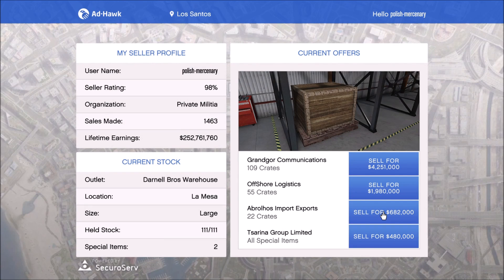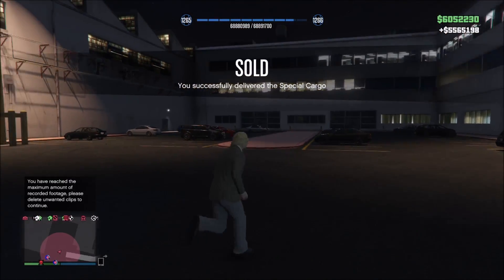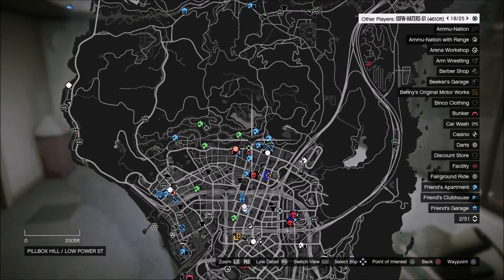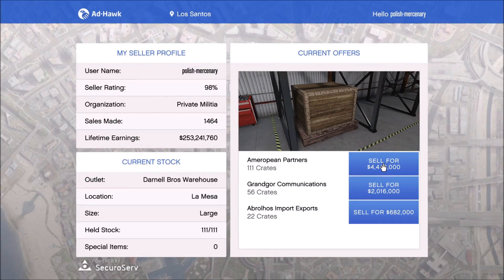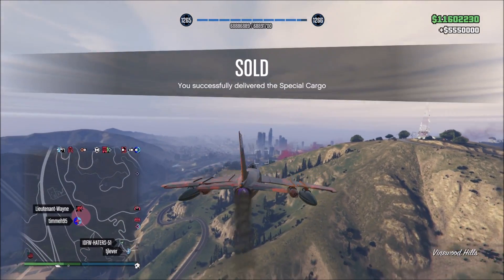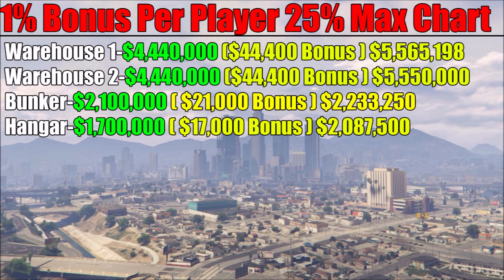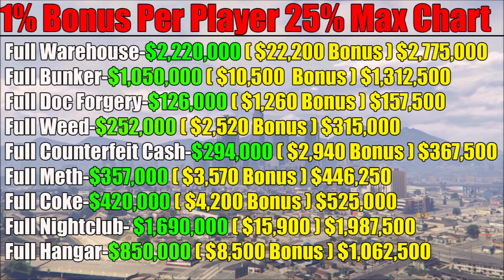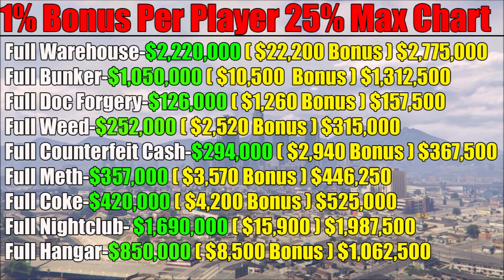GTA Online How To Make Massive Bonuses Selling In Populated Lobbies, High Demand Bonus Explained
Me talking about the high demand bonus and how it works in GTA Online. This bonus is based on the amount of players in the lobby not in your CEO or MC. This can really stack up if you sell it in a full lobby. This is where I make alot of my money from in GTA Online.